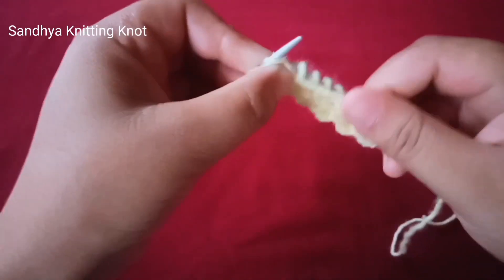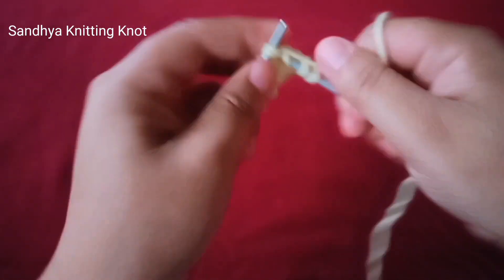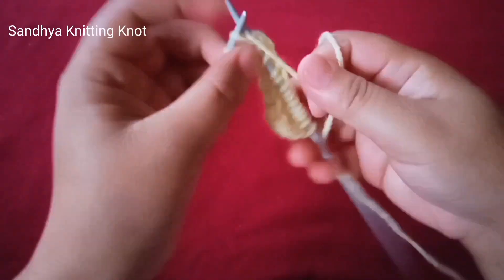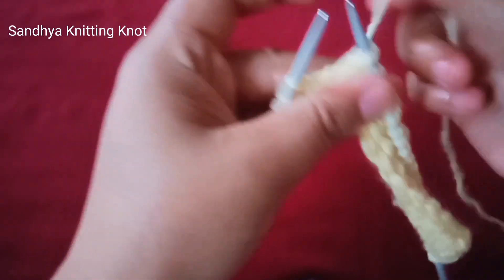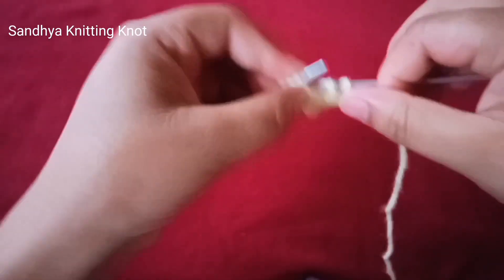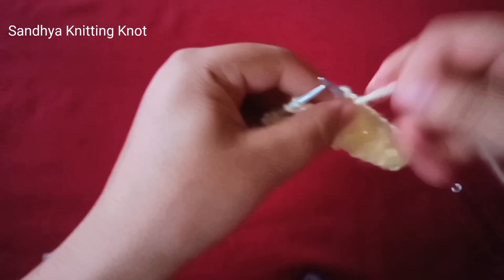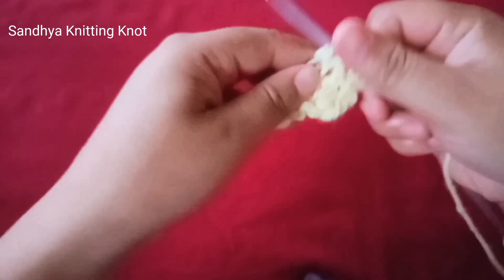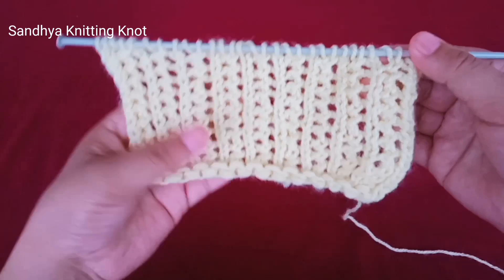Knitting Rib for Beginners (Cast on, kn,pu & Rib )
what does rib 3 mean in knitting?
Rib stitch over an odd number of stitches is worked the same as for rib stitch over an even number of stitches-by alternating knits and purls. The difference is that when you cast on an odd number of stitches, you will end the row with the same stitch you began it with.

how do you knit a 3×3 rib

knit (kn) 1 stitch.          1
yarn over.                      +
knit 2 stitch together   2
                                    = 3

your query 👉👇

3×3 rib stitch
rib stitch multiple of 3
knitting rib stitch for beginners
how to knit rib stitch
knitting rib for beginners
knitting rib cast on
what is the best cast on for beginners
how do you cast on a 3×3 rib stitch
knitting rib stitch variations
rib stitch pattern
rib stitch Knitting pattern in Hindi
knitting patterns for beginners
knitting for beginners
knitting stitch patterns
knit stitch pattern
knitting
easy knitting patterns for beginners
knit stitch pattern for beginners
rib stitch knitting
knitting pattern
 for beginners
rib stitch knitting for beginners
knit stitch patterns for beginners
knitting stitch pattern
easy knitting for beginners
rib stitch
free knitting patterns for beginners
rib stitch patterns

2 Rows repeat knitting pattern for frock,scarf, cardigan,sweater/दो सलाई की बेहद खूबसूरत बुनाई#knit

🔷New Gents Sweaters Design with  Two Row|Two row repeat pattern [in Hindi]by Sandhya Knitting Knot 🥰

How to CAST ON Knitting for Total Beginners/Knitted Cast On  @Sandhyaknittingknot289   फंदे डालना

Very Beautiful knitting design pattern for Gents Sweaters/baby projects and ladies cardigan